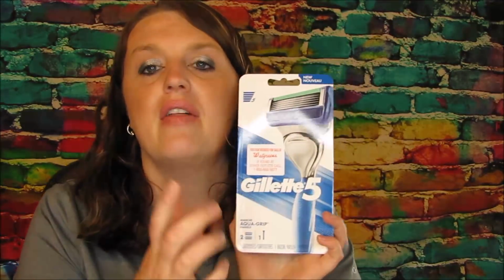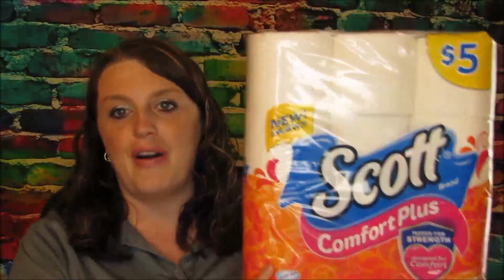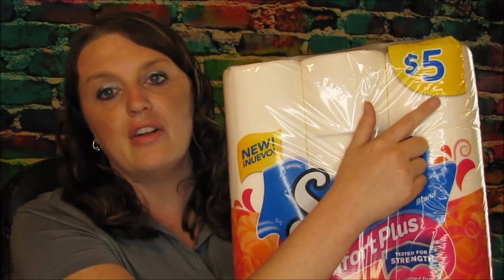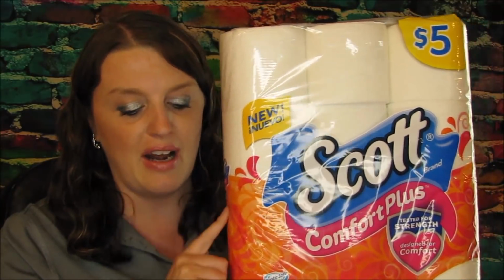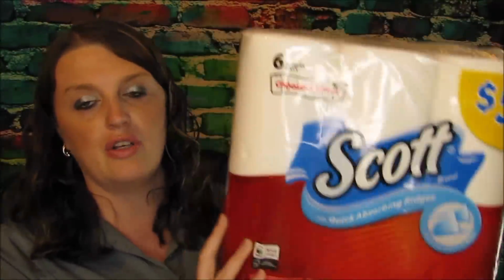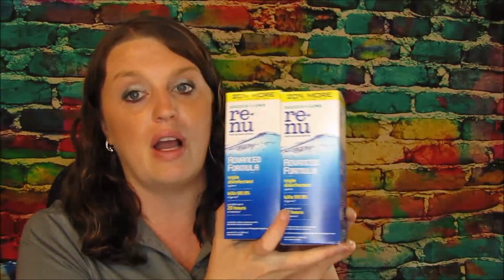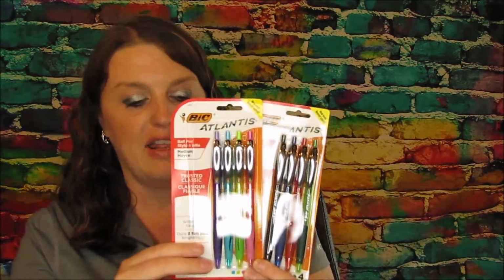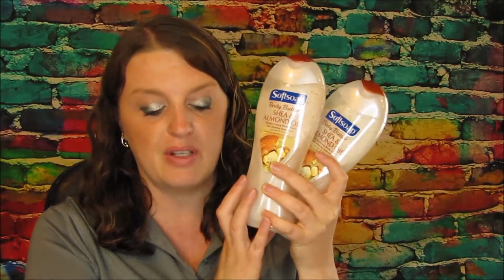Walgreens $10.13 MONEYMAKER Haul August 12th-18th 2018